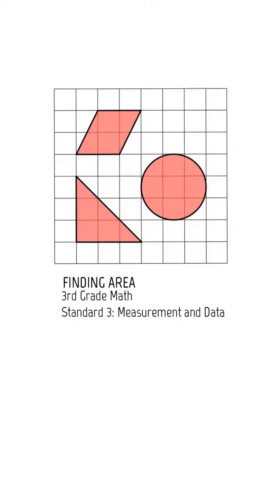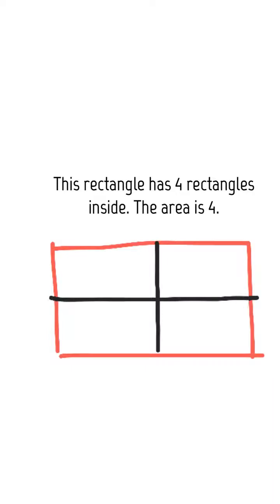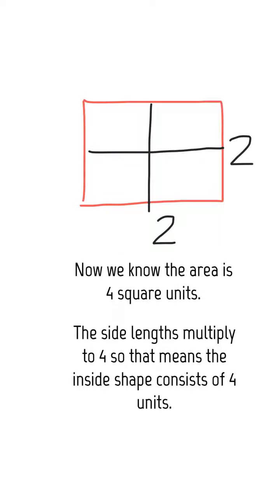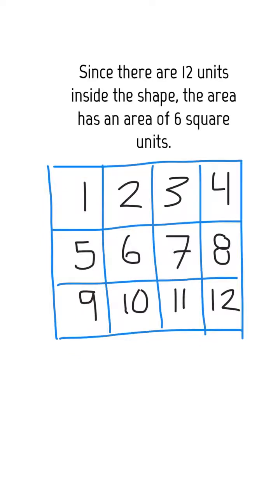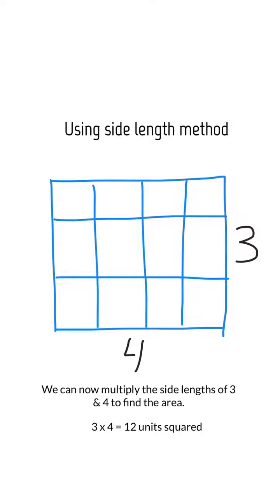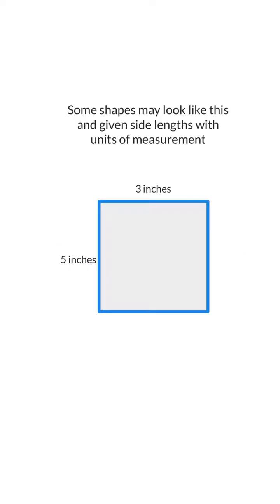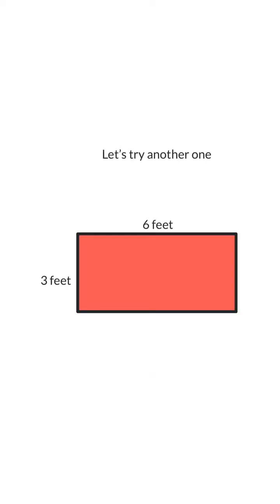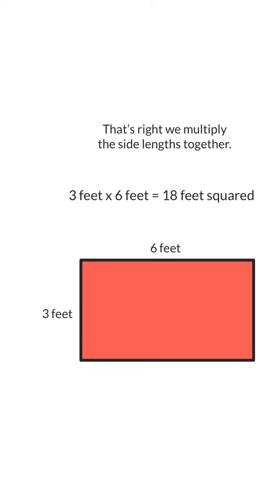isabelharris2016's Whiteboard 1